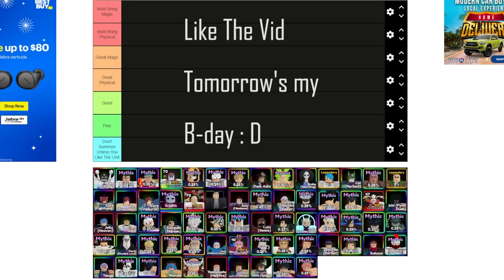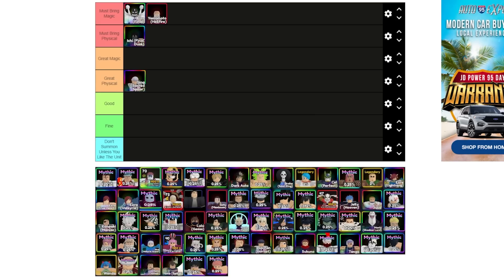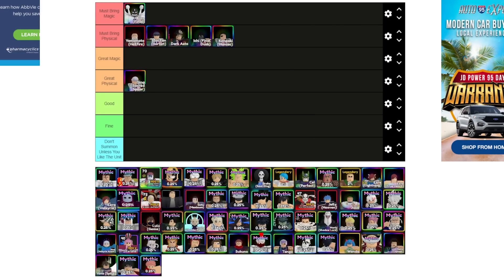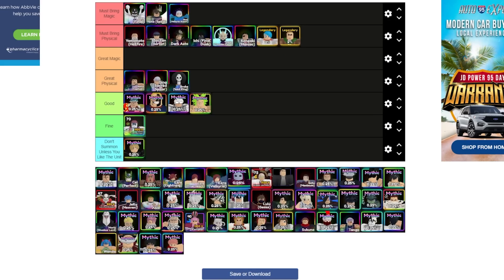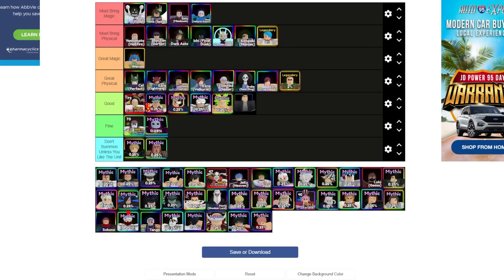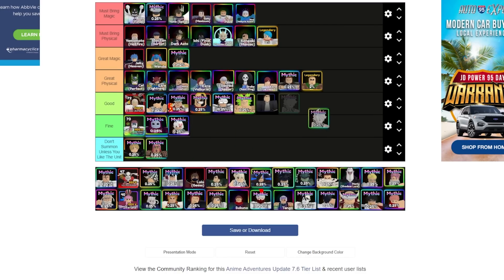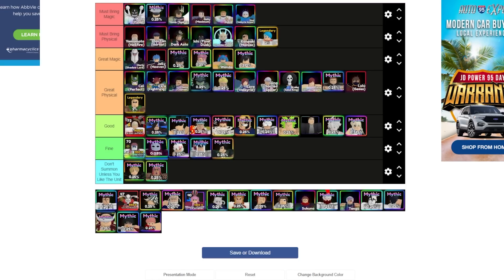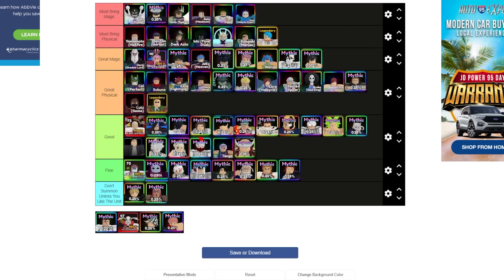NEW Update 7.6 Anime Adventures Tier List * Who You Should Summon For? Insanely Strong Units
It's time for, who should I summon for